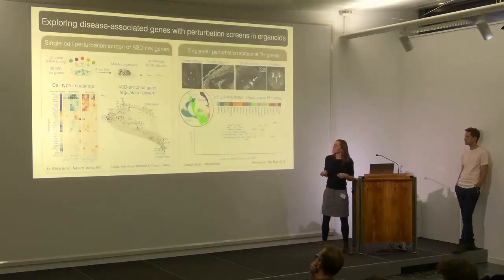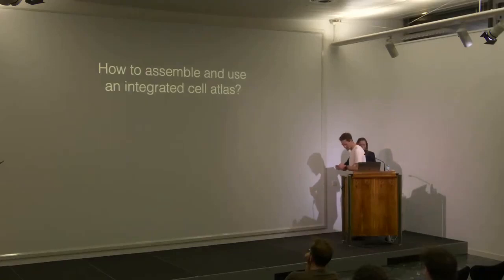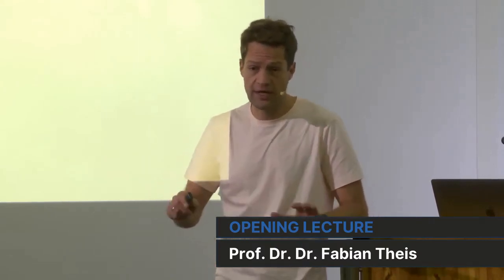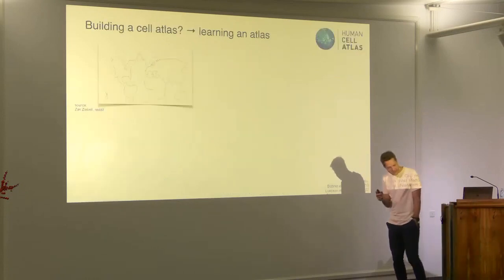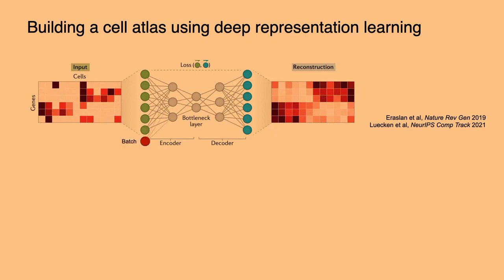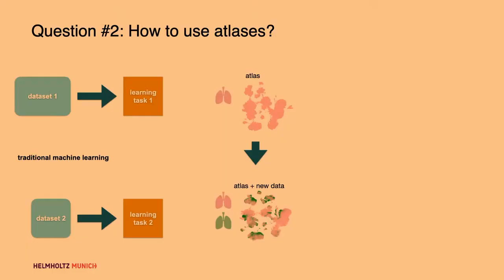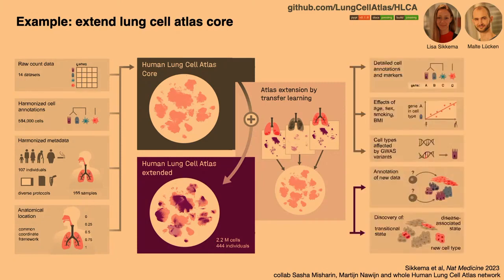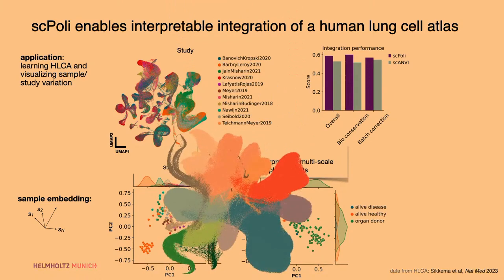Combining Artificial Intelligence with single cell and organoid technologies Treutlein & Theis 2